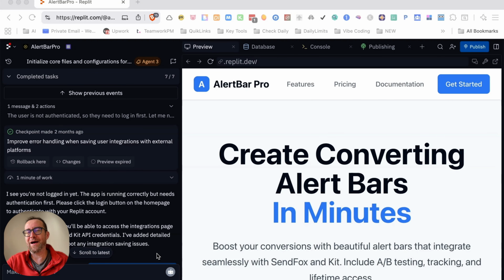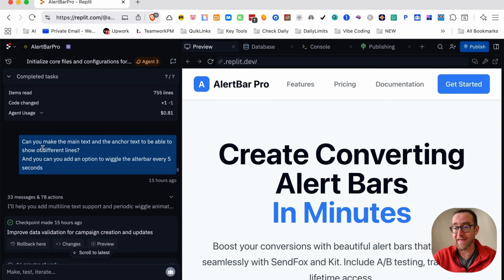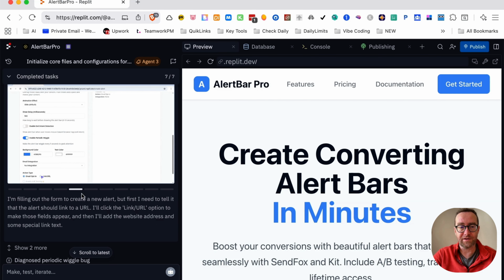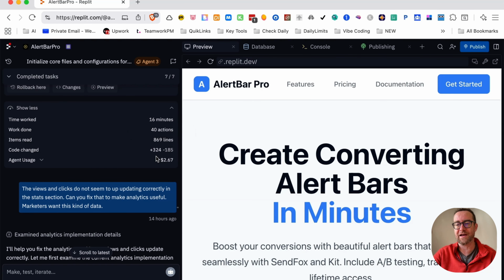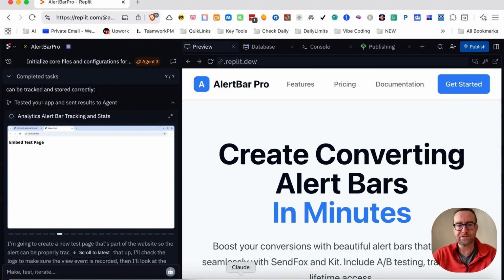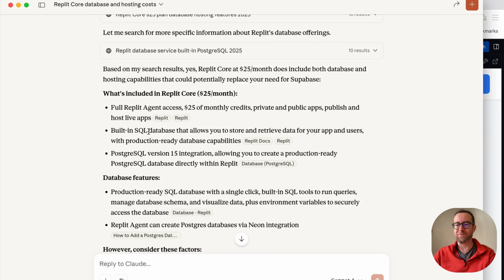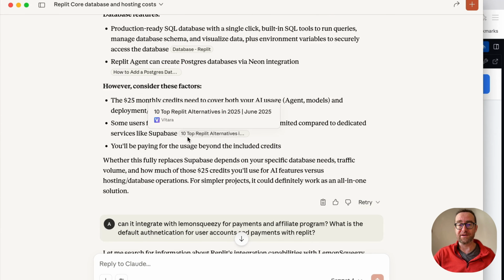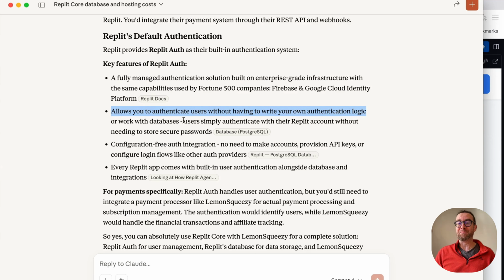insanely fast way to get rid of vibe coding errors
Bug fixes used to screw up my flow. Until I learned this super-secret hack to eliminate vibe coding errors

Revamp Your Vibe Coding Game with REPT Agent 3: Ultimate Tool Review!

This video dives into the frustrations of vibe coding and how REPT Agent 3 transforms the experience. Unlike other software, REPT Agent 3 not only identifies and fixes errors in real-time but also tests and visualizes the changes. This tool offers enhanced project planning, built-in SQL databases, integrated authentication, and a transparent pricing model. Perfect for turning your coding ideas into reality without the hassle of third-party conflicts or unseen costs. Check out the features and see why REPT Agent 3 can be a game-changer for your vibe coding projects.

00:00 Introduction to Vibe Coding Frustrations
00:20 Introducing Rept Agent 3
00:42 Project Demonstration: Alert Bars
01:35 Real-Time Testing and Debugging
03:47 Rept Agent 3 Features and Benefits
06:43 Conclusion and Recommendations

"Action. Nothing happens without action."
 Learn how to build better habits to get more done.